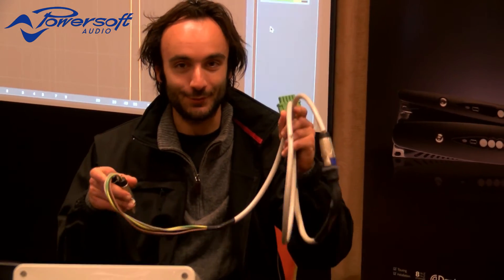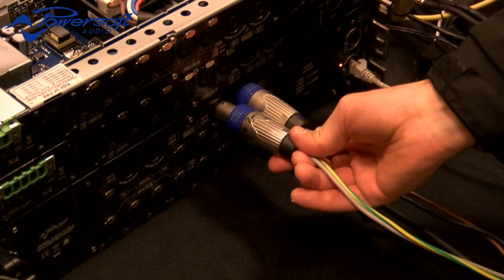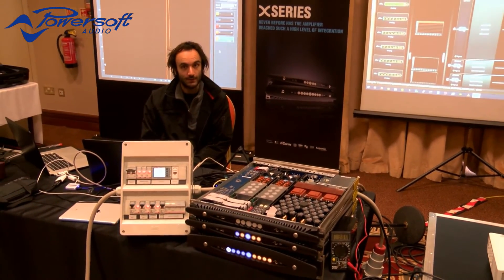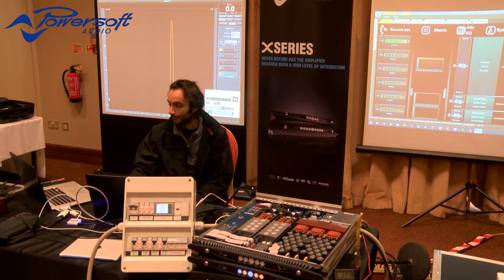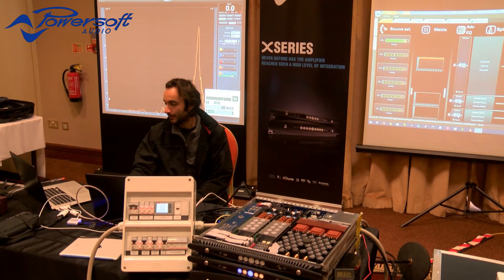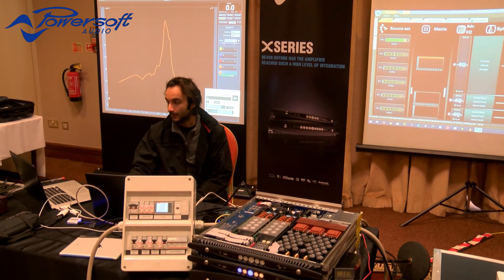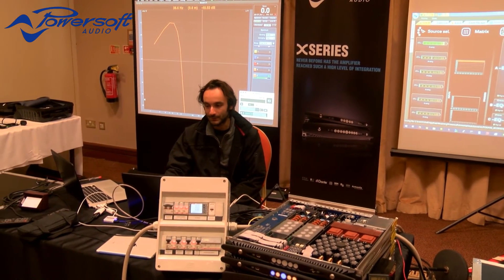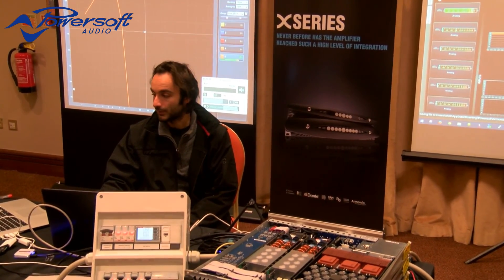Powersoft X series powering an amp from an amp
For a bit of fun we took two of Powersoft's revolutionary X series amplifers and powered one of them from the output of another